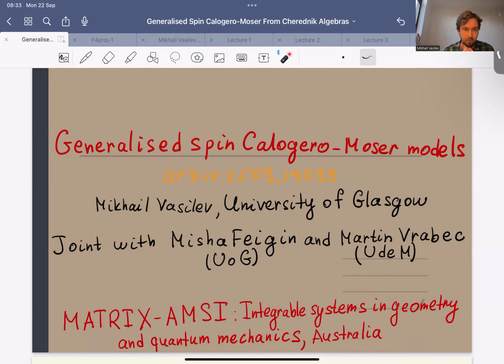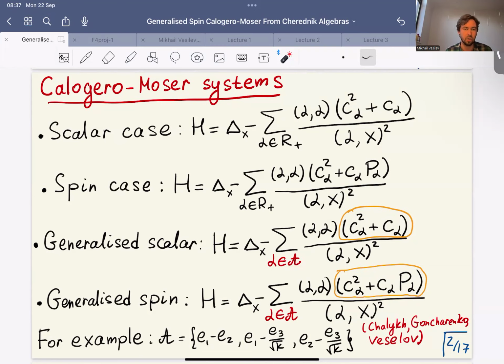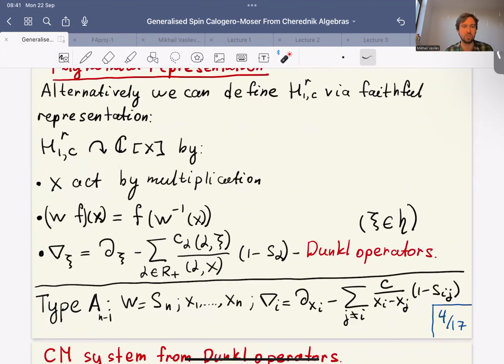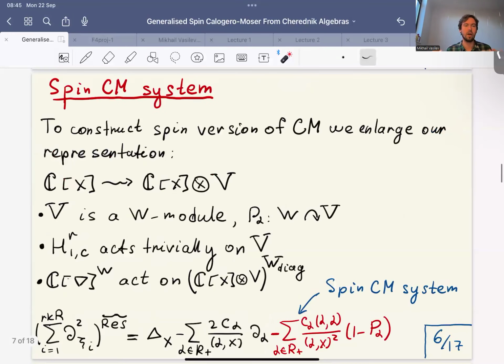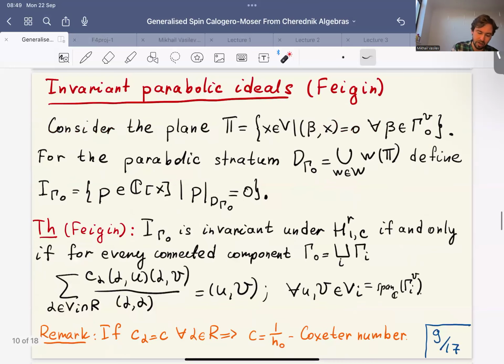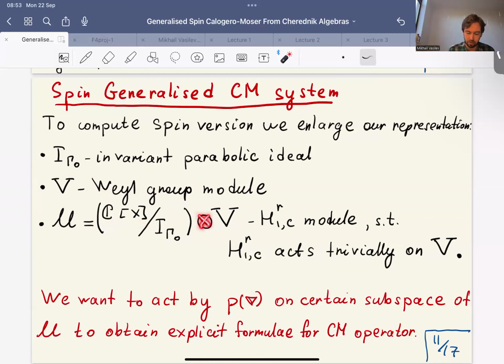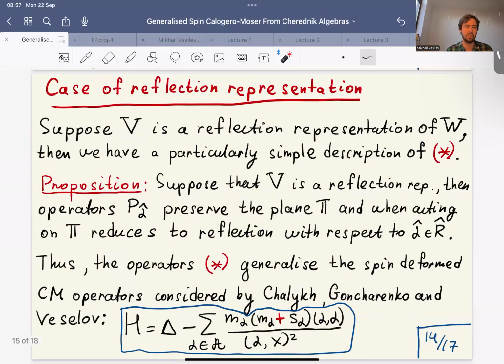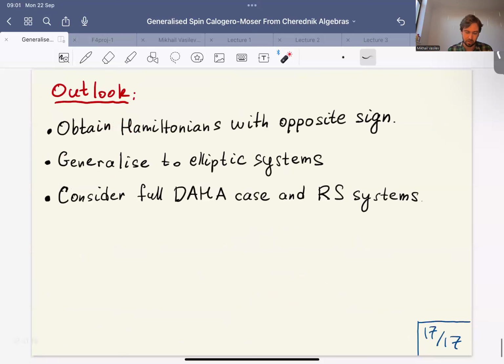Generalised spin Calogero-Moser models-Mikhail Vasilev